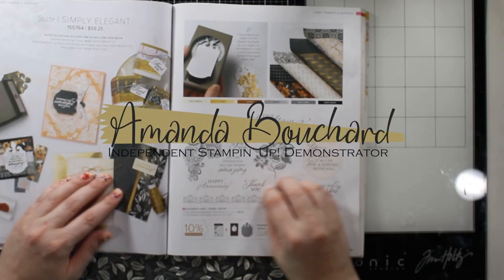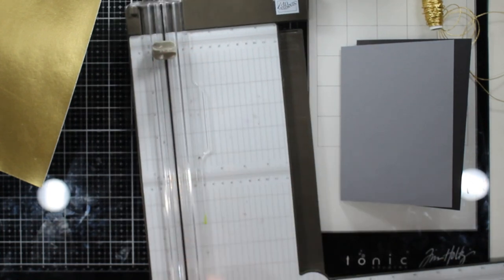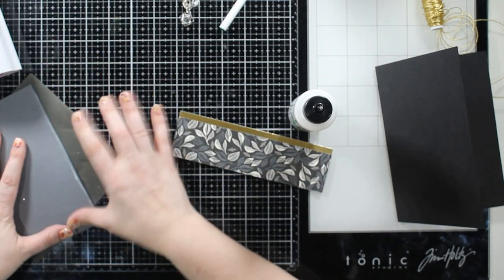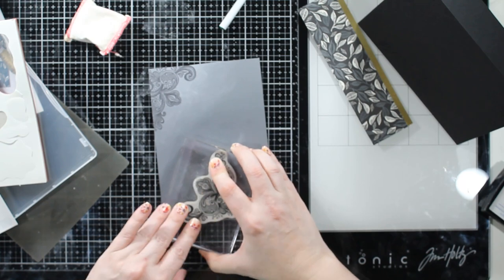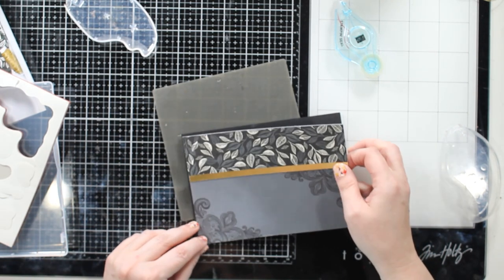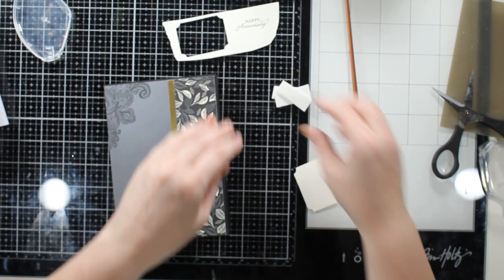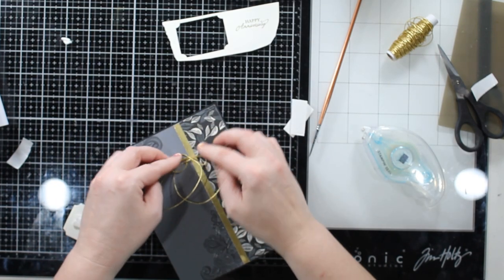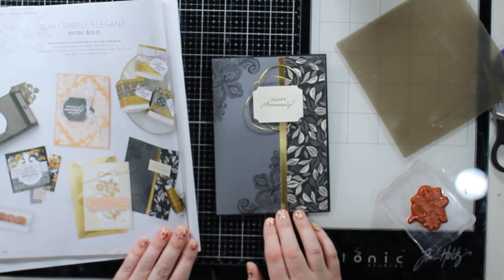A 5 x 7 Card CASE of Stampin' Up!'s Elegantly Said and Simply Elegant DSP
If you love the cards in the Stampin' Up! catalog here is a video showing how to recreate the card with measurements for an A7 card using the Stampin' Up! bundle Elegantly Said and Simply Elegant DSP.

If you need any items from Stampin' Up!, I love it if you used my October 2021's hostess code - this really helps me out and costs you nothing.
October 2021's hostess code: KB7FHMB2

I've linked the items I have used to create this card below for your convenience.